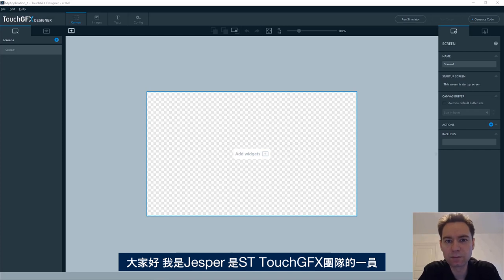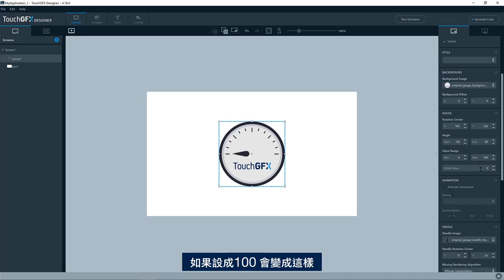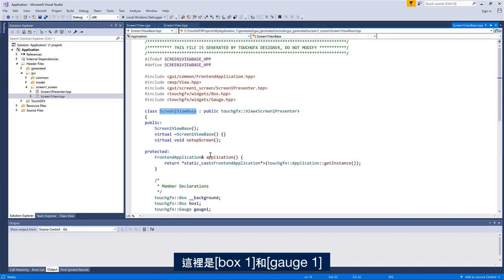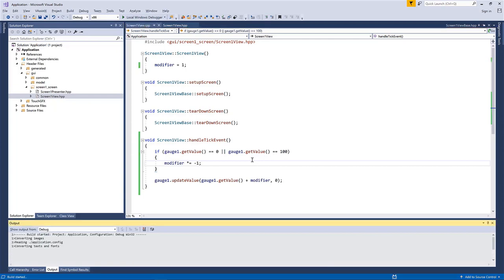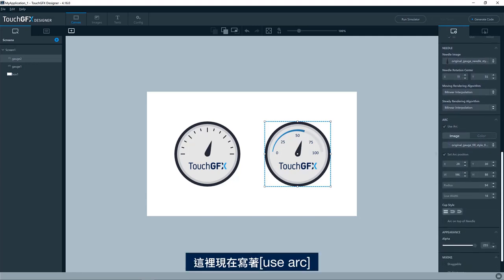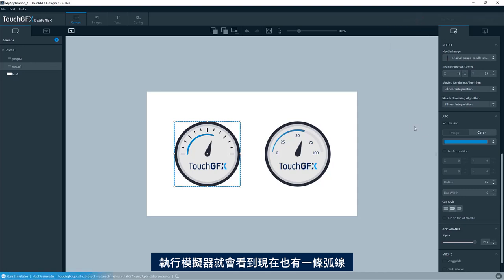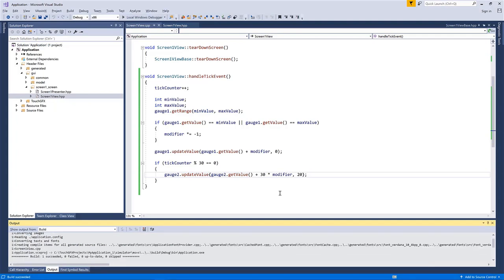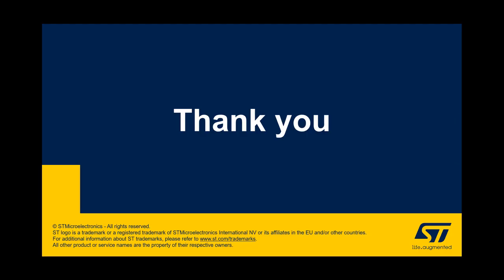TouchGFX 小工具：儀錶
儀錶是一種小工具，能夠繪製指針和弧線，用於指示指定範圍內的特定值。這個新的小工具在TouchGFX 4.16版本中提供